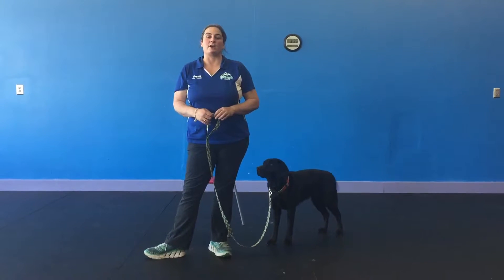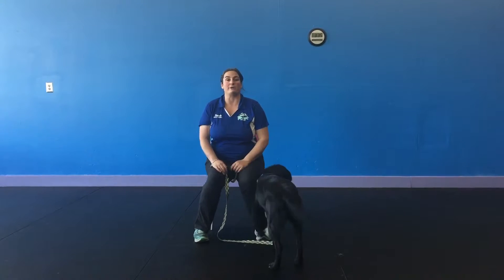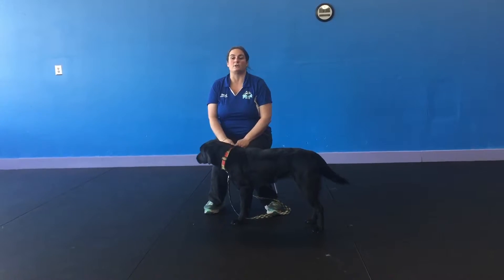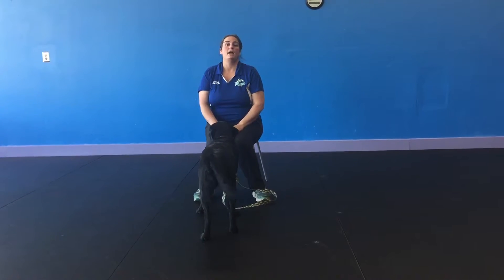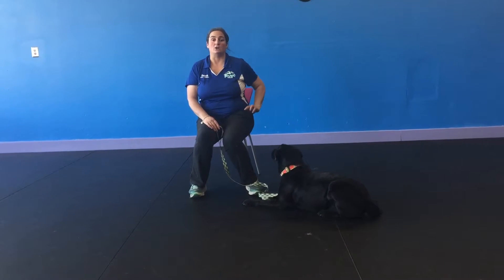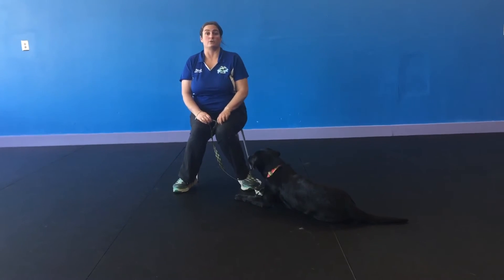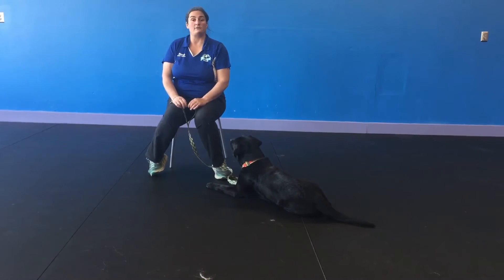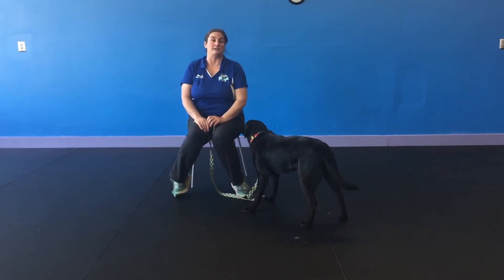Catching the calm